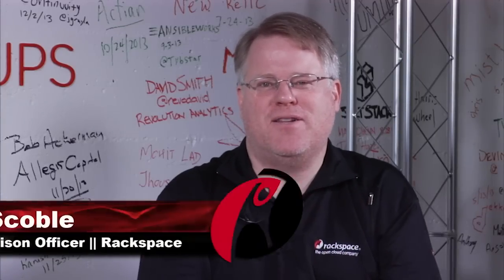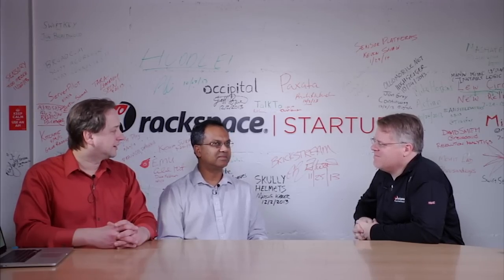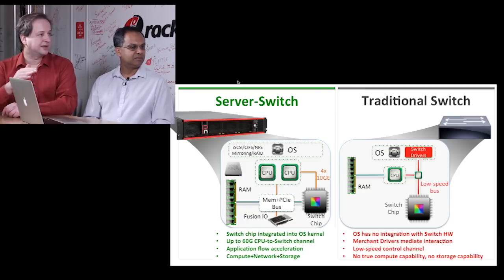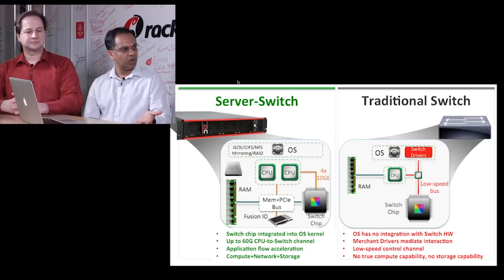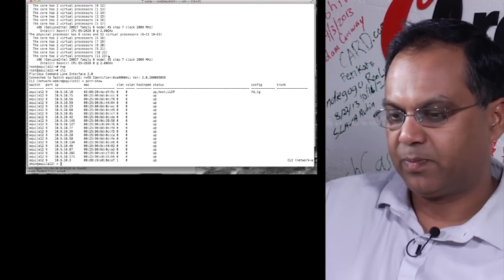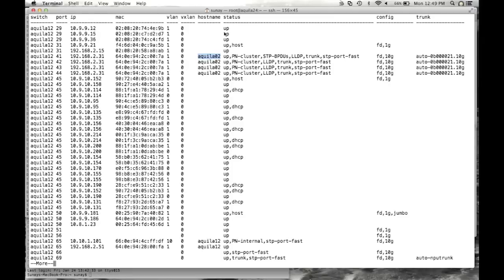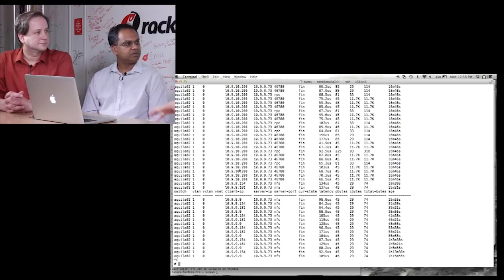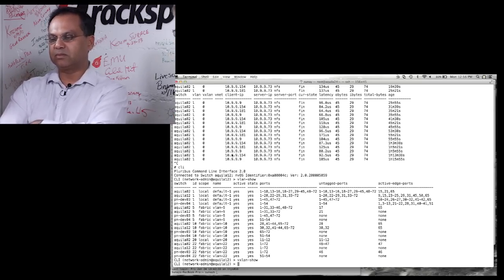Pluribus Networks: An Open Architecture in Fusing Technologies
The Pluribus Freedom architecture presents a unique combination of switch, compute, storage and bare-metal hypervisor OS technologies and is designed to accelerate the integration of services and applications into the network.

Hear from co-founders Sunay Tripathi and Robert Drost on Pluribus Networks and its technologies that's delivering server economics, innovation, and programmability to top of the rack switching.